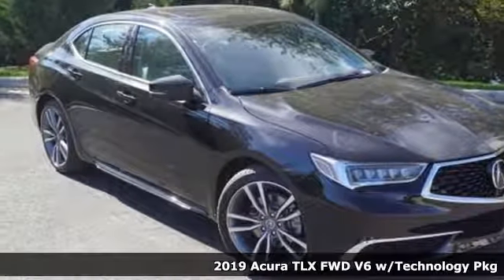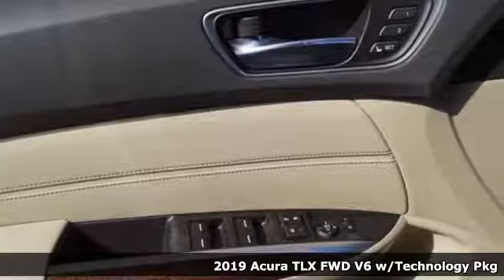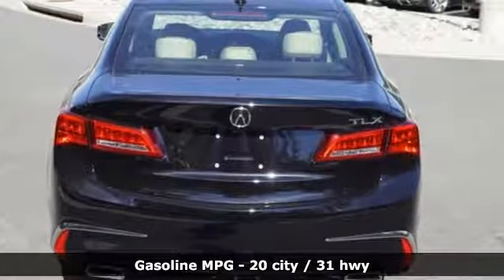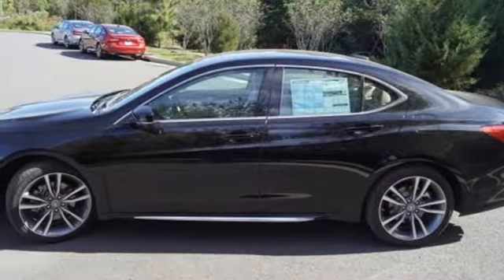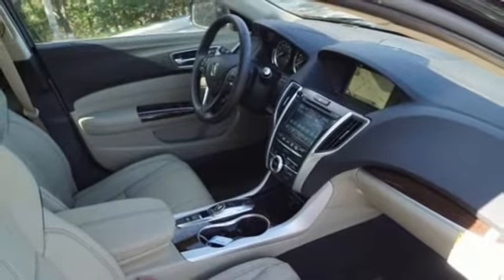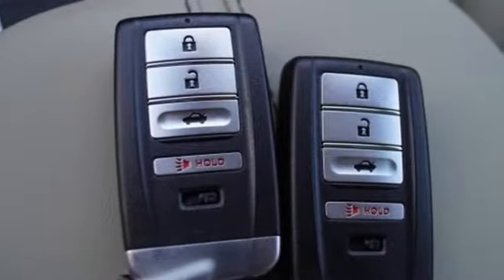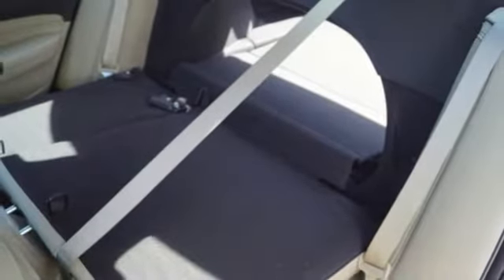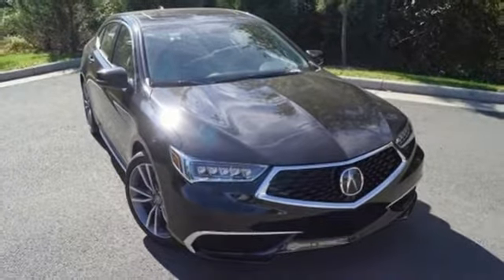New 2019 Acura TLX Arlington VA Acura Washington-DC, DC AKA007286 - SOLD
Year: 2019
Make: Acura
Model: TLX
Trim: 3.5L Technology Pkg
Engine: 3.5L V6 SOHC VTEC 24V
Transmission: 9-Speed Automatic
Color: Black
Interior: Parchment
Stock #: AKA007286
VIN: 19UUB2F40KA007286
Crystal Black Pearl with premium leather trimmed parchment interior, heated front seats, V6 power, technology package, navigation, power moon roof, satellite radio, and much more. brRecent Arrival! 31/20 Highway/City MPG**brbrbrAll prices exclude taxes, title, license, and dealer processing fee of $699.00. Published price subject to change without notice to correct errors or omissions or in the event of inventory fluctuations. All features not on all vehicles. Vehicles shown are for illustration purposes only. MPG is based on 2016 EPA mileage ratings. Use for comparison purposes only. Your actual mileage will vary, depending on how you drive and maintain your vehicle, driving conditions, battery pack age/condition (hybrid only), and other factors. MPG is based on 2017 EPA mileage ratings. Use for comparison purposes only. Your mileage will vary depending on driving conditions, how you drive and maintain your vehicle, battery-pack age/condition (hybrid only), and other factors.

Address:
13911 Lee Jackson Highway